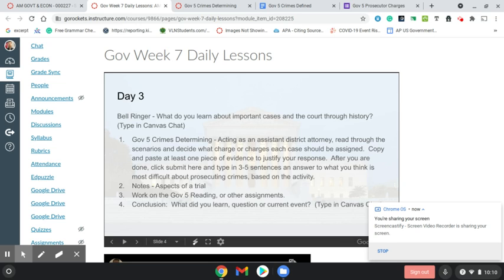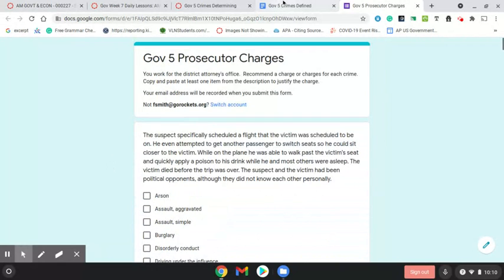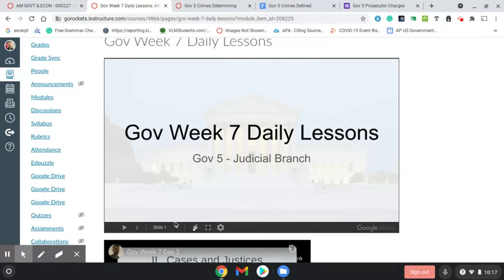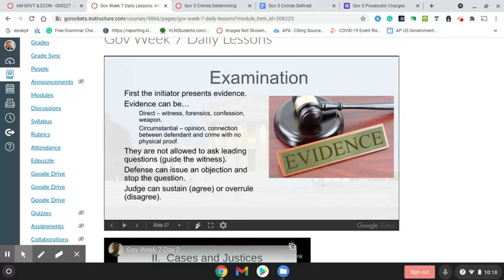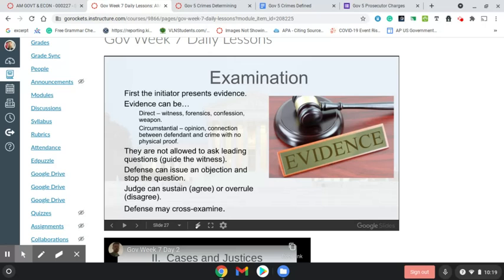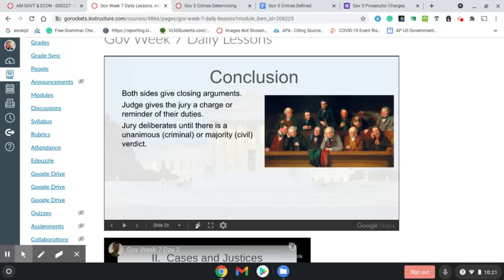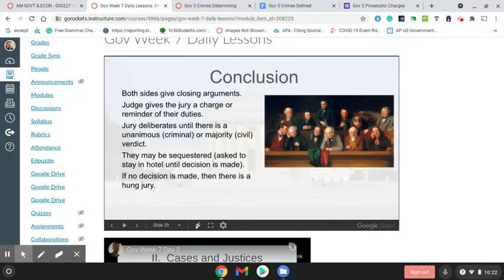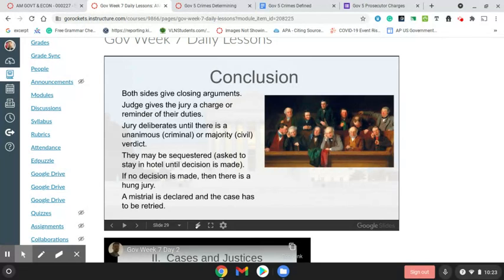Gov Week 7 Day 3